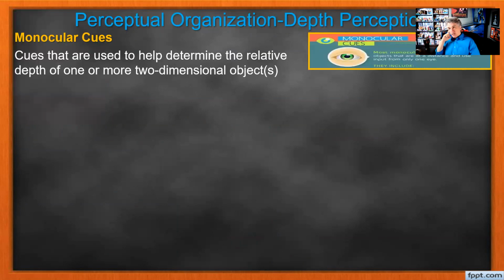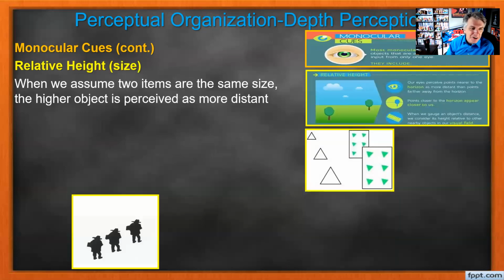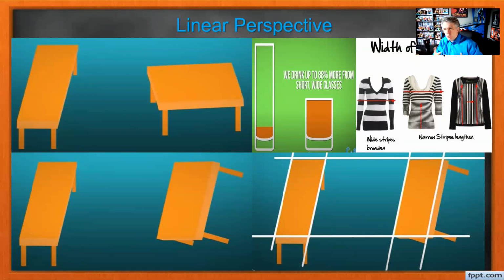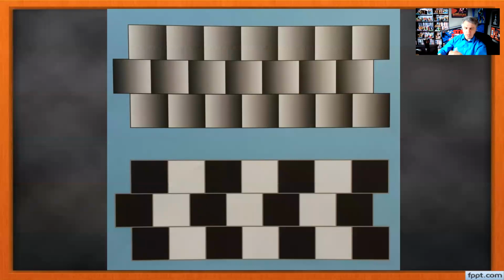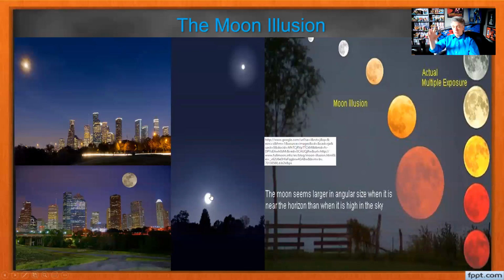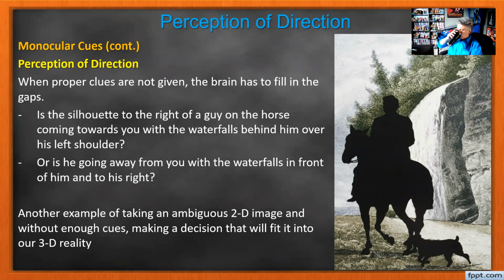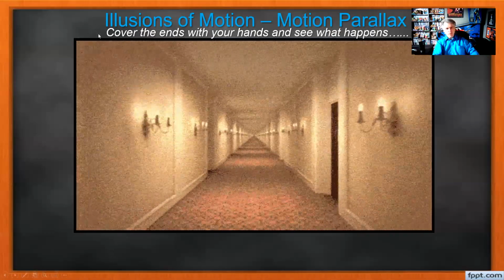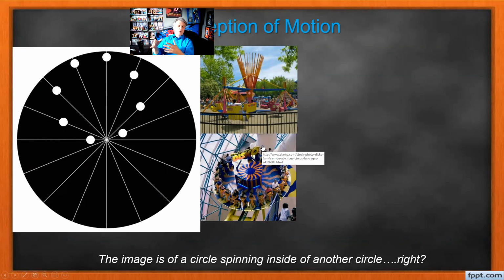AP-DC Psych Unit 3 Lec 6 "Perception Day 2" (J Porter - CWHS - Updated 2021)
Jason Porter Lecture AP-DC Psychology Unit 3 Lec 6 (CWHS - Updated 2021)